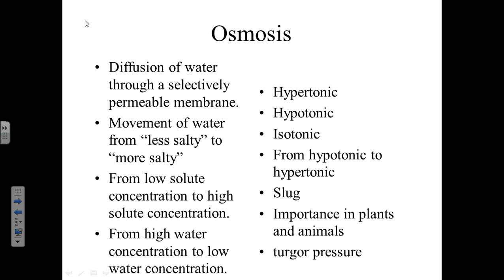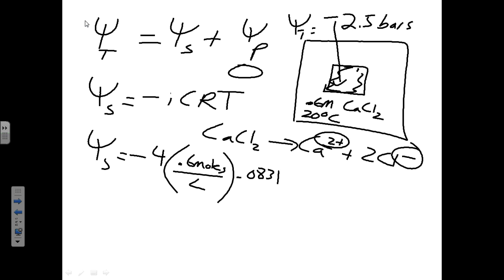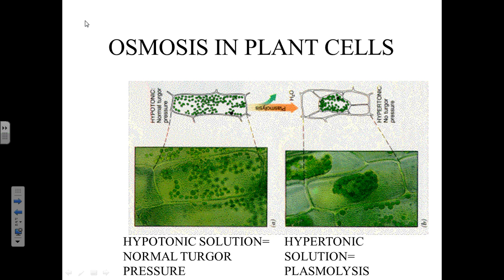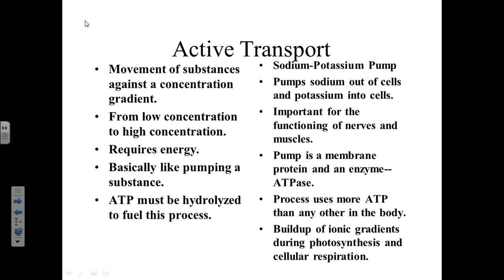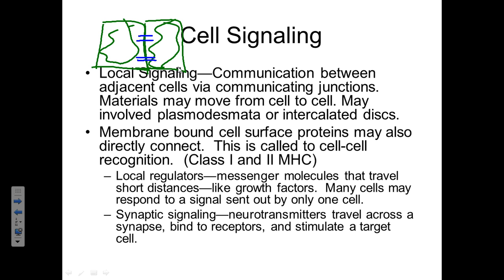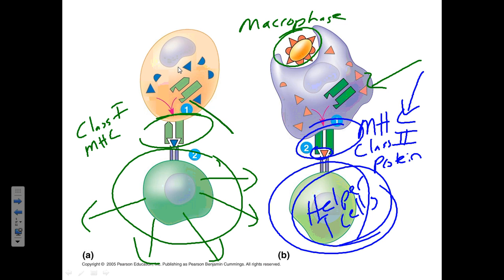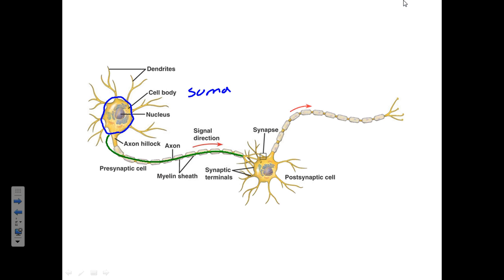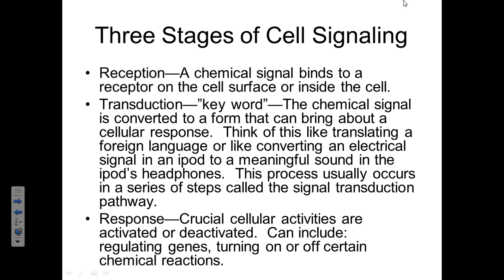midterm review video 2 2013